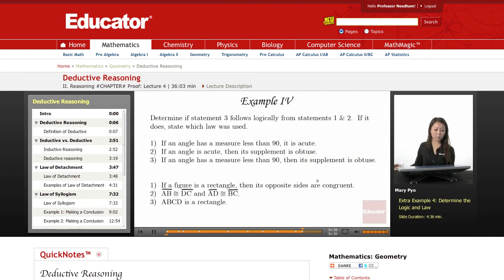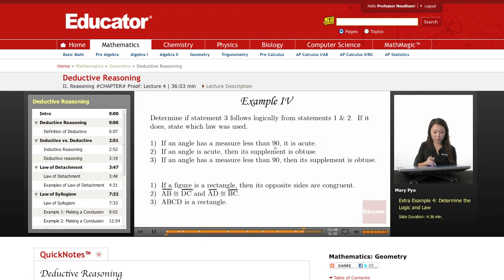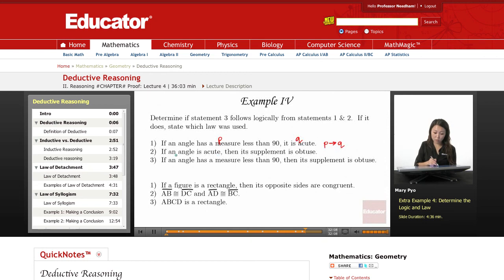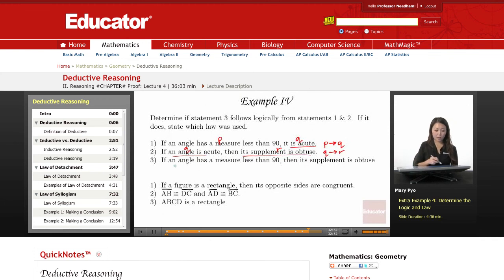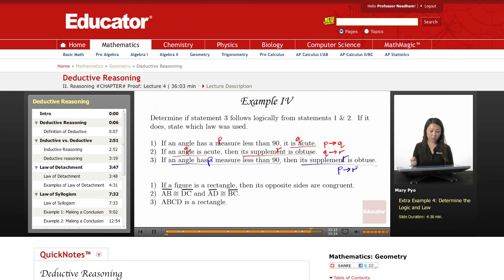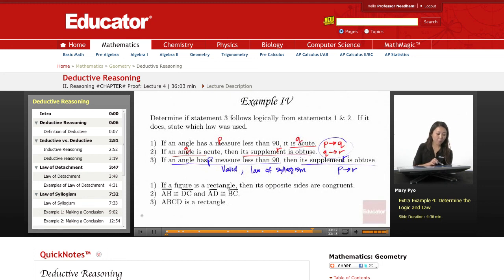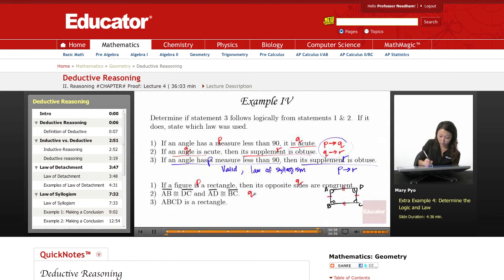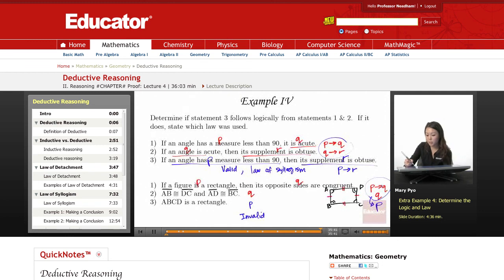Geometry: Deductive Reasoning